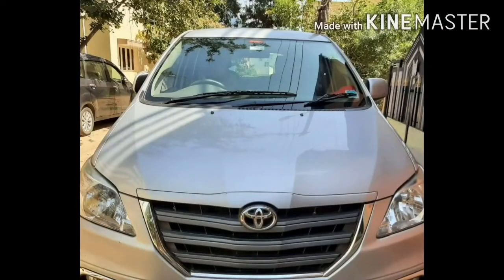Innova technical specifications innova 2014 walk around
quick tour of innova 2014 models innova.. engine and details